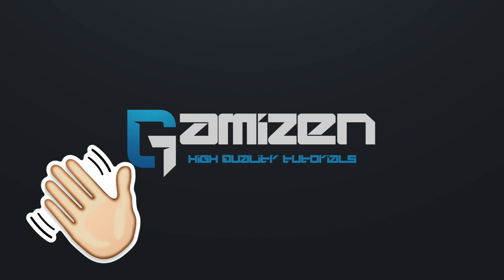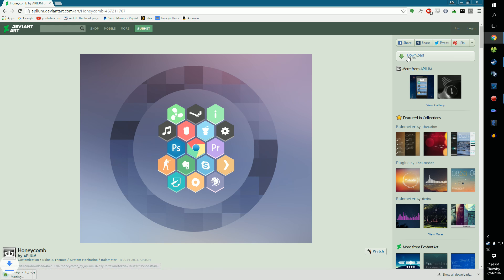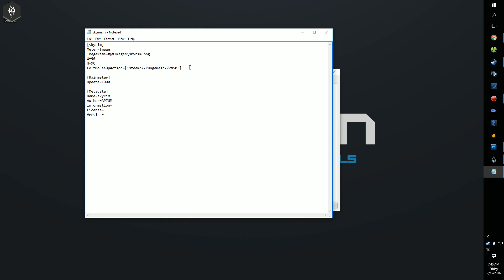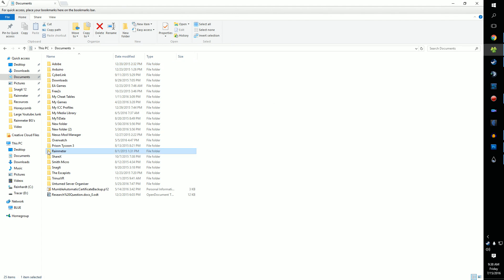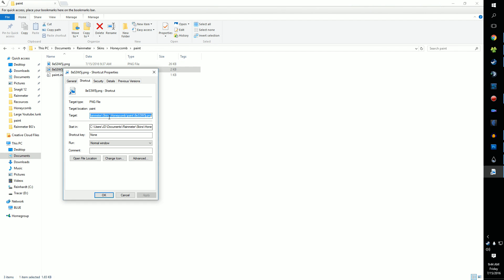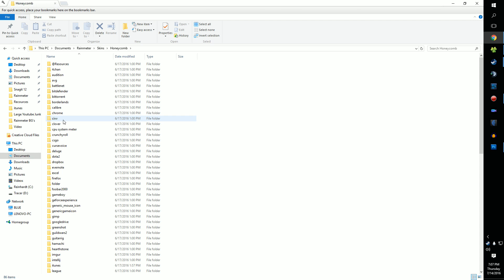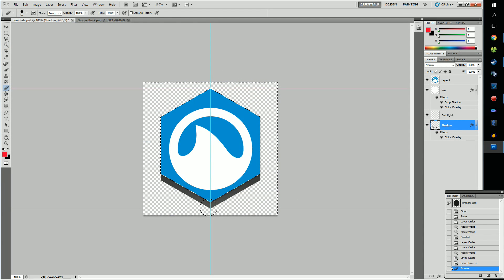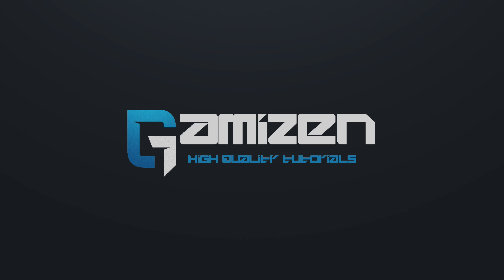Honeycomb Complete Setup & Tutorial: Rainmeter Ep. 2 [Custom Icons!]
I hope you guys find this helpful.  If you have problems the people over are super nice and helpful. Go make a post there for help if you need it.

Premade Icons:
I found another place with over 150! Check here first: